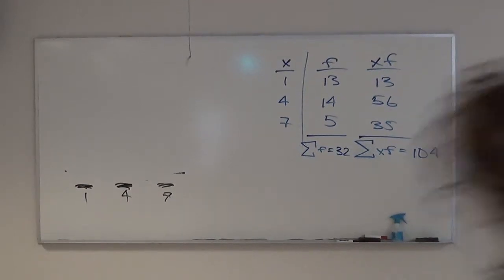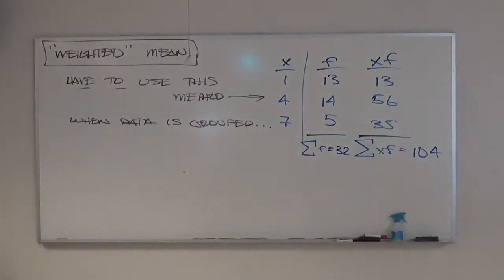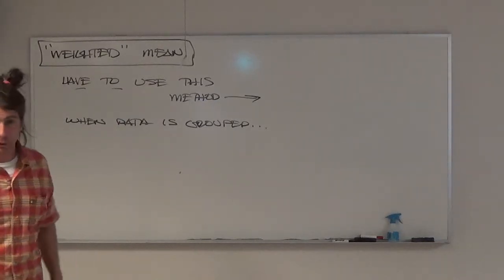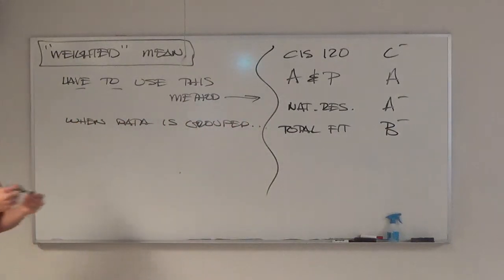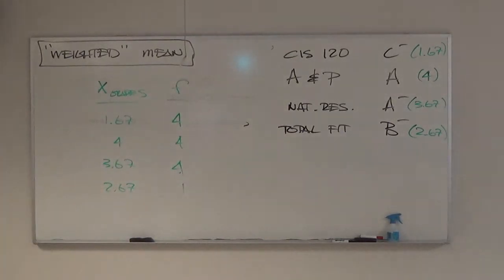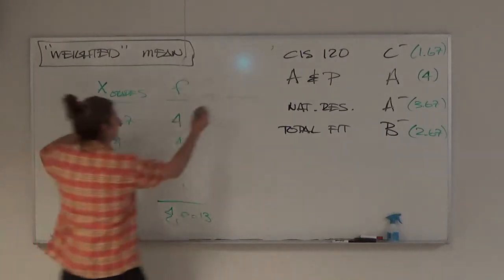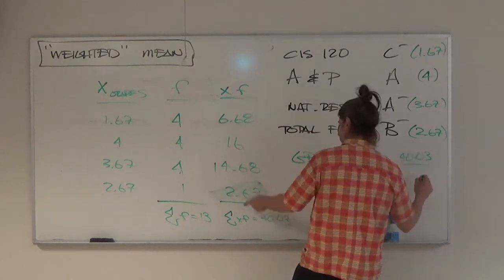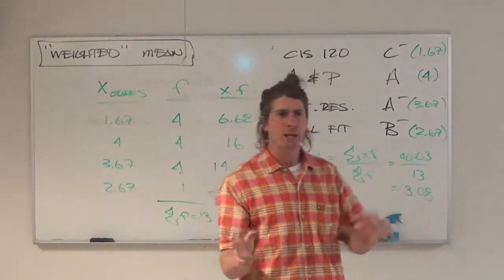1.16.14 (Measures of Center - the Sequel)